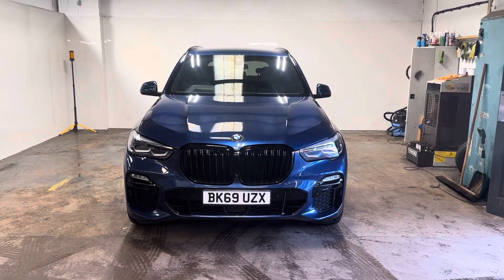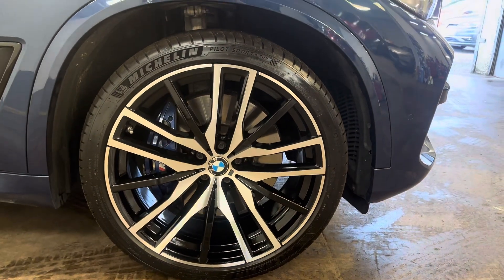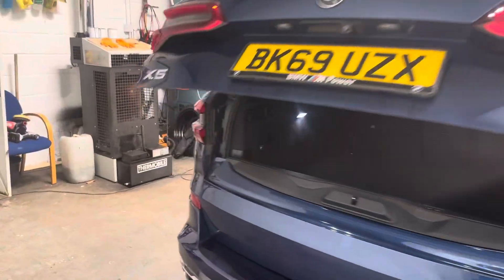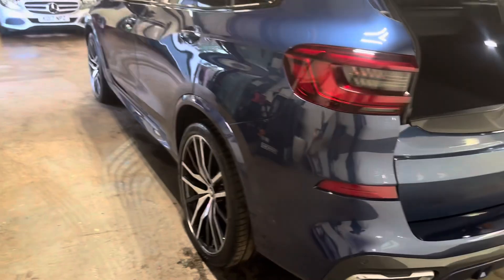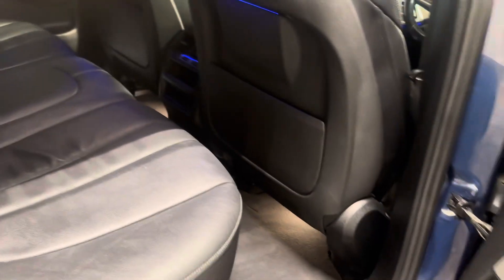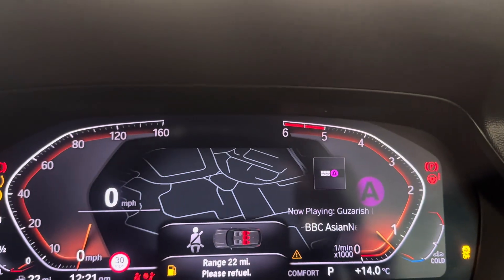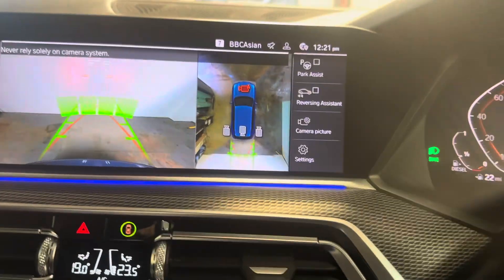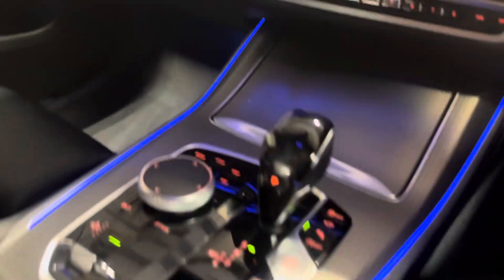16 September 2024